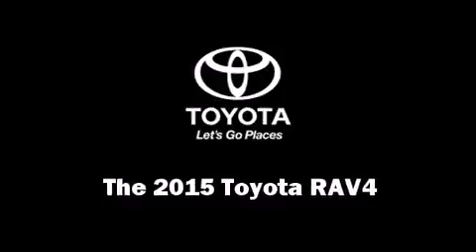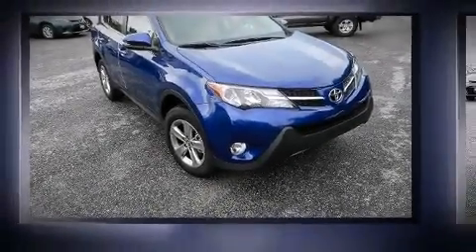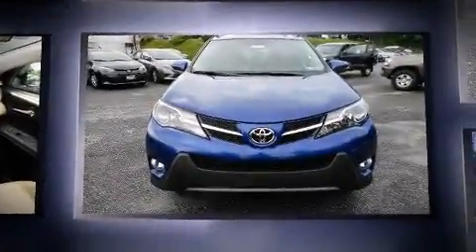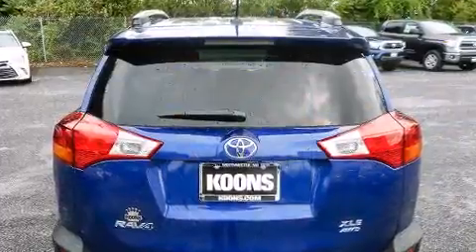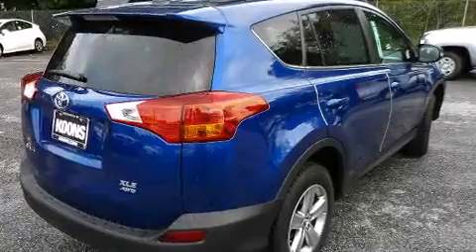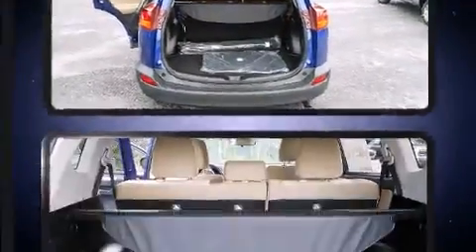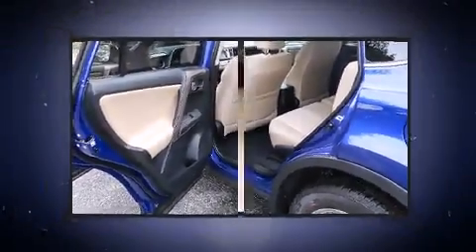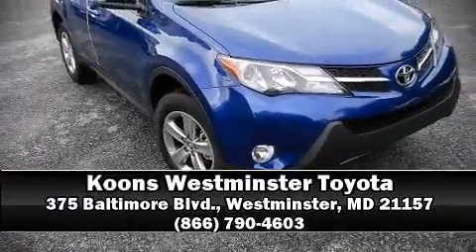2015 Toyota RAV4 XLE in Westminster, MD 21157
375 Baltimore Blvd.

The 2015 Toyota RAV4. Smooth gearshifts are achieved thanks to the efficient 4 cylinder engine, providing a spirited, yet composed ride and drive. All of the premium features expected of a Toyota are offered, including: 1-touch window functionality, an outside temperature display, front bucket seats, tilt and telescoping steering wheel, power moon roof, cruise control, and remote keyless entry. Toyota ensures the safety and security of its passengers with equipment such as: dual front impact airbags with occupant sensing airbag, head curtain airbags, traction control, brake assist, a panic alarm, and 4 wheel disc brakes with ABS. All wheel drive enhances stability in unpredictable circumstances. We pride ourselves in the quality that we offer on all of our vehicles. Please don't hesitate to give us a call.